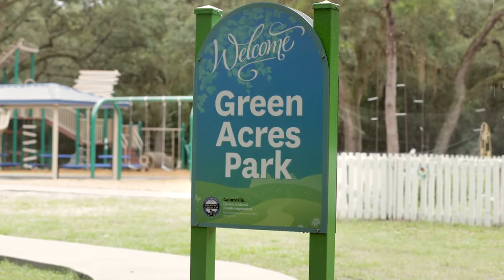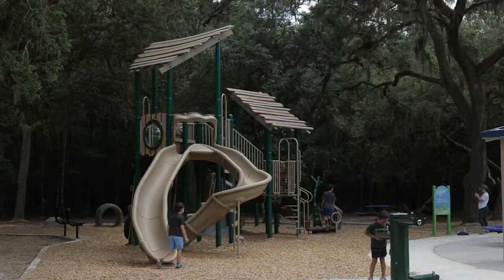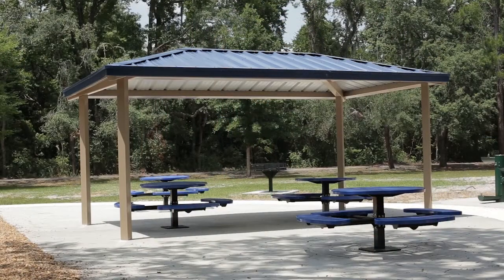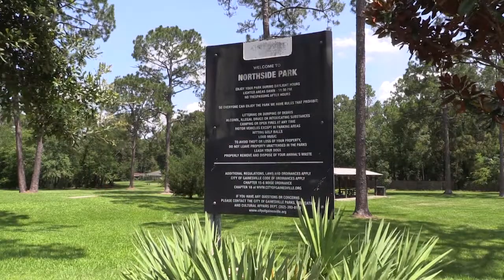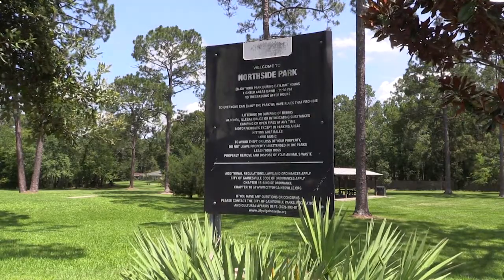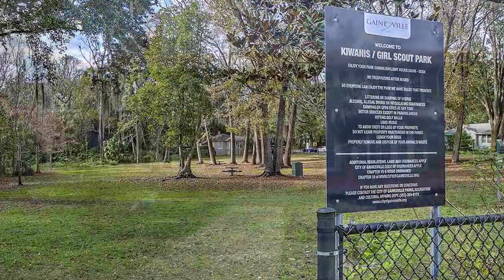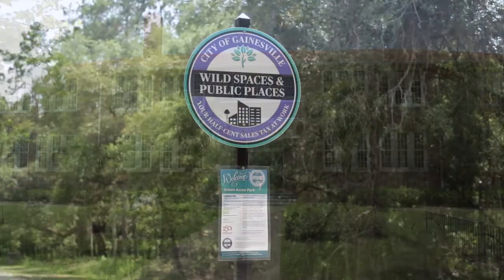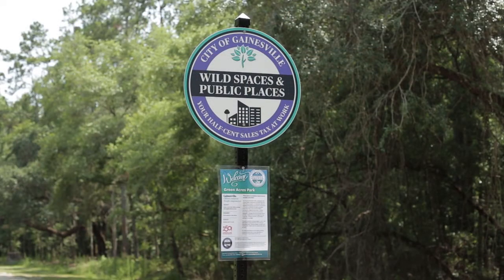GNV Next Preview - Green Acres Park Improvements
Here's a preview of the latest episode of GNV Next premiering Saturday, August 3rd at 8 pm on Community 12TV. The City of Gainesville recently renovated Green Acres Park in the Sugarfoot neighborhood. Park improvements were funded by the voter-approved Wild Places & Public Spaces half-cent sales tax and is just one of many city projects which will create, improve, and maintain parks and recreational facilities in the coming years.